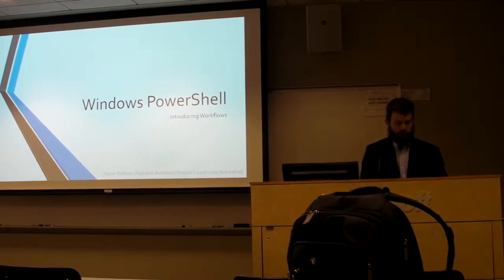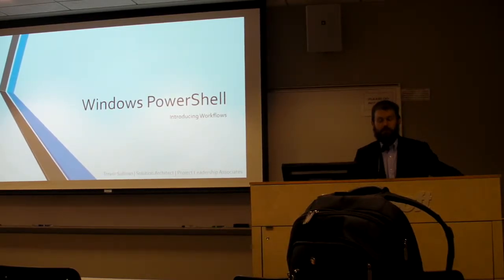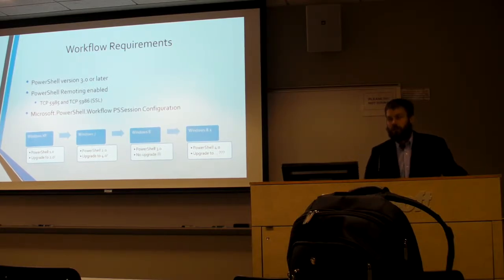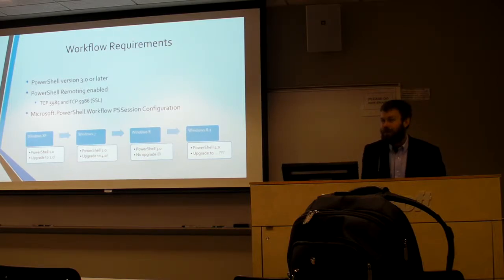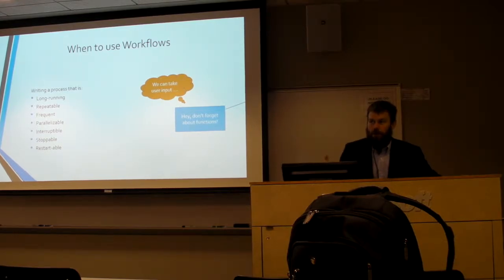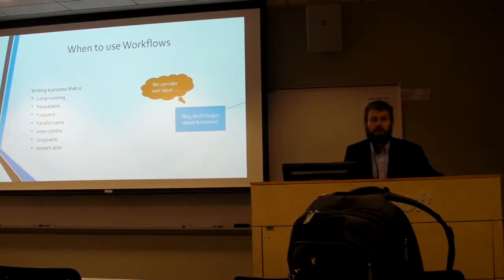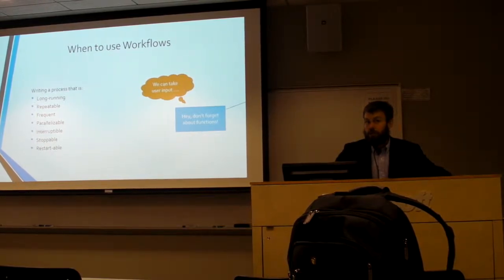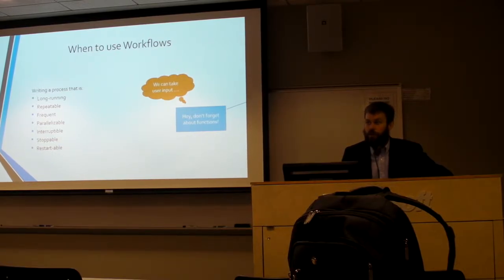Microsoft Windows PowerShell Workflow Introduction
This is an introductory presentation on Microsoft Windows PowerShell Workflow at the Microsoft office in Downers Grove, IL.